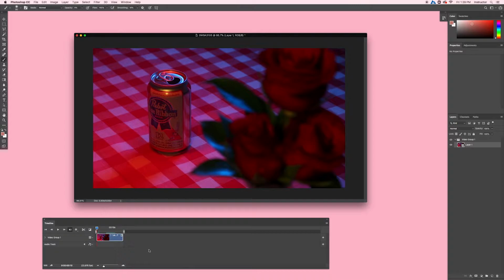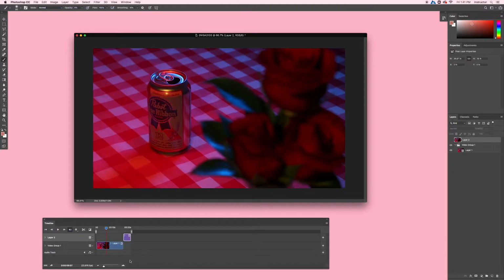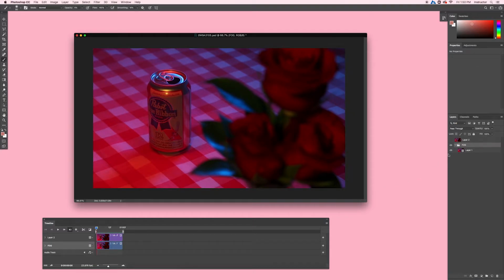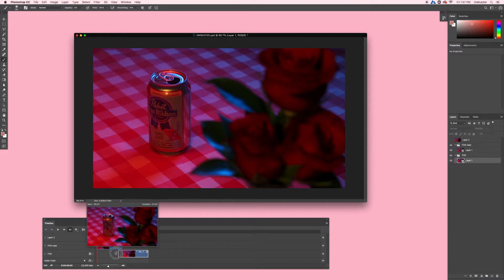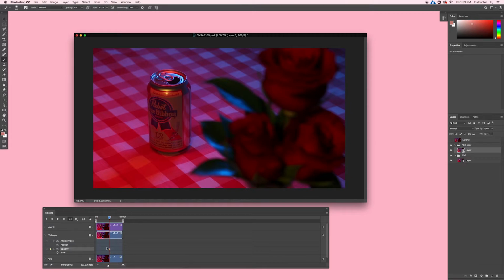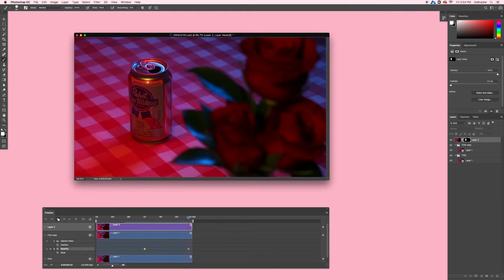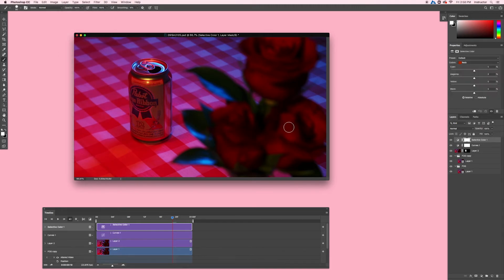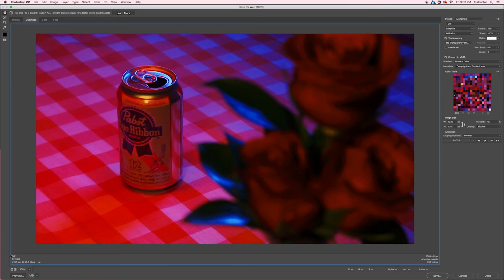Video Tutorial 11 - Photoshop: Creating Cinemagraphs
In this video, Iris walks you through editing a video clip in Photoshop to create a cinemagraph GIF.

0:22 - Freezing Motion in a New Layer
1:57 - Creating the Loop
5:33 - Isolating Motion with a Layer Mask
6:17 - Adjustment Layers
7:28 - Exporting for Web

MUSIC 1: Pinky - Blue Dot Sessions